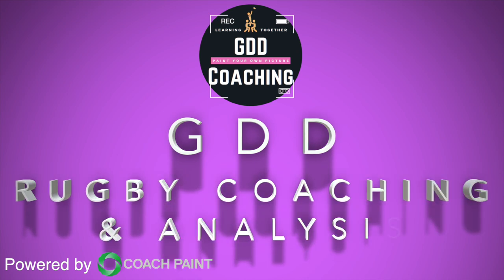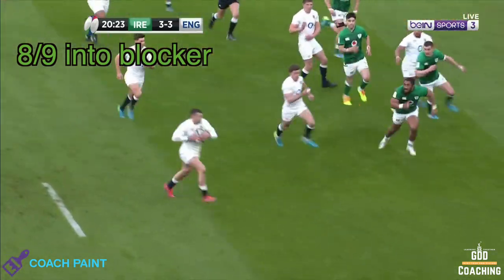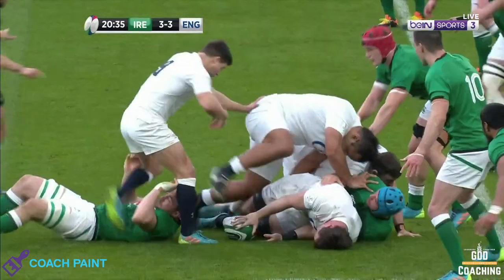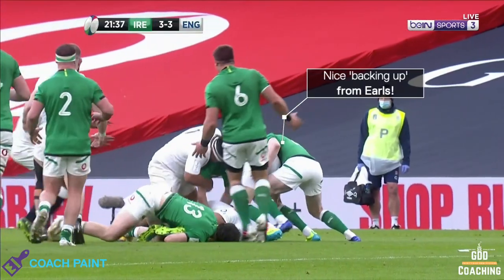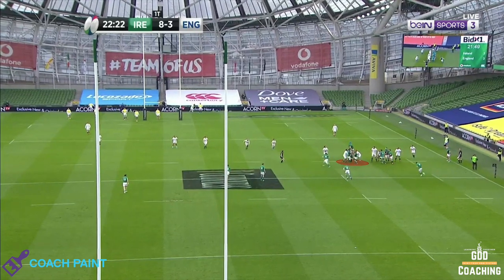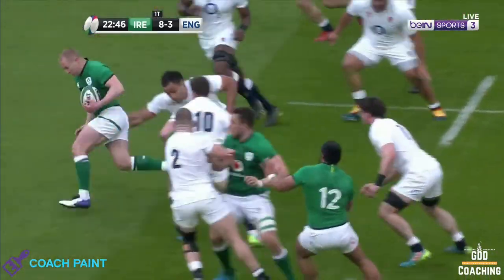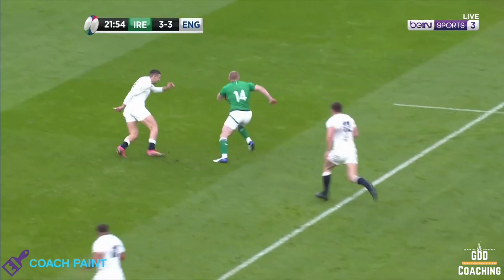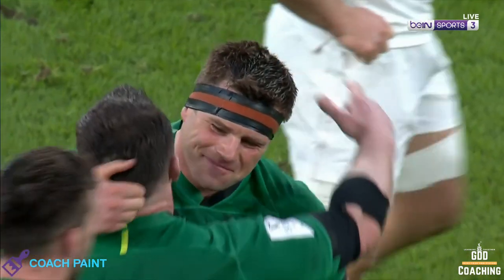Did Keith Earls score the Six Nations best try? Rugby Analysis Ireland v England 2021 Highlights GDD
Ireland finished a difficult Six Nations with a convincing 32-18 win over England. But was Keith Earls outstanding 1st phase strike play off a lineout the best try of the Six Nations 2021? This video takes you through the details to help you make up your own mind!

Jack Conan also scored a wonderful try, a multi phase period of play that included a cross field kick from Johnny Sexton, an incredible aerial take from Keenan and more than enough grunt too! But it's Keith Earls try that I focus on here while also looking at how Ireland defend to create the opportunity in the first place. Henshaw was pivotal in the defensive phase and makes 2 really important tackles. I hope you enjoy my Rugby Analysis!